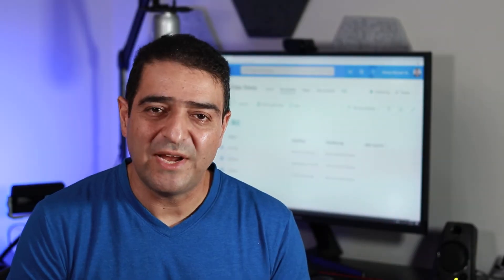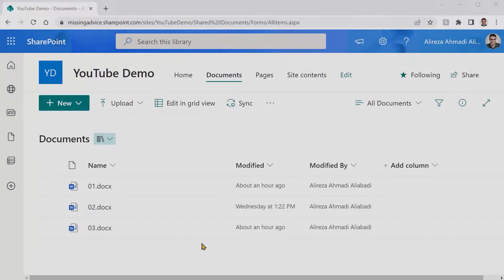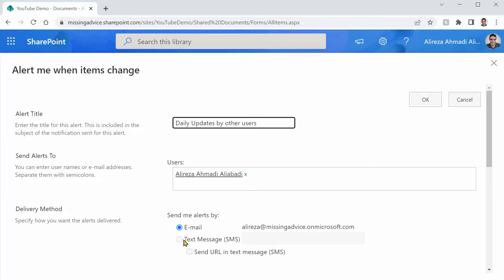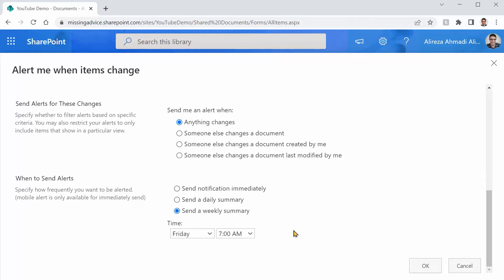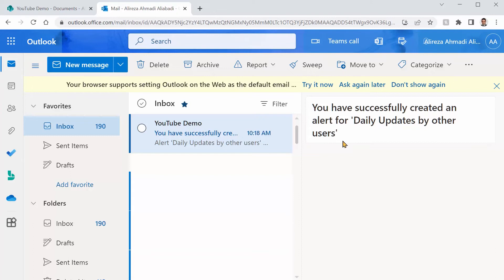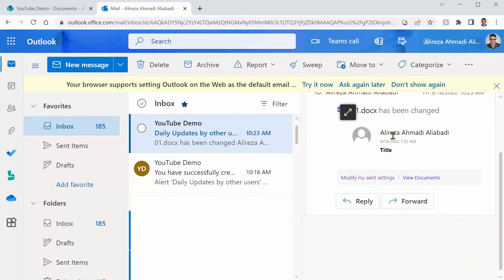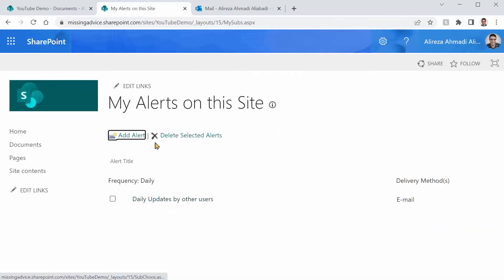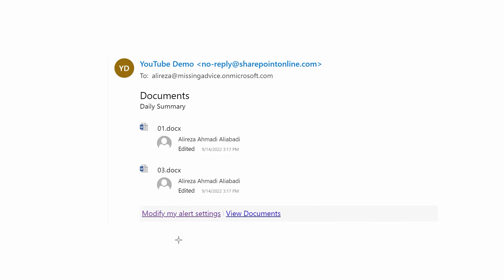A list of updated files in SharePoint within last 24 hours (Power Automate?)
You are asked to create a list of files in a SharePoint library that have been updated within the last 24 hours. You need to create this e-mail every 24 hours. Do you use Power Automate flow to achieve this? In this video we will see if you really need Power Automate flow to to achieve this.

0:00 Introduction and why we don't need Power Automate
1:05 Setup and the library inside SharePoint
1:25 Check and manage existing Alerts on SharePoint site
1:40 Create an alert for a SharePoint list or document library
3:55 Testing the SharePoint alert that we just created
5:34 modifying an existing SharePoint alert
7:73 conclusion